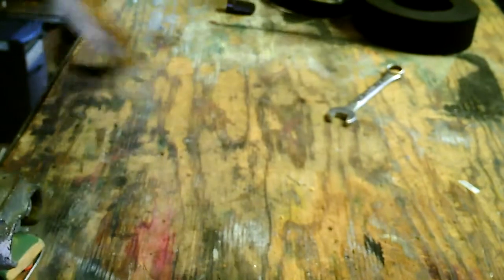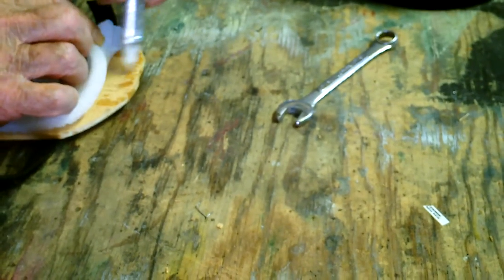Tom Hand 13 6 12